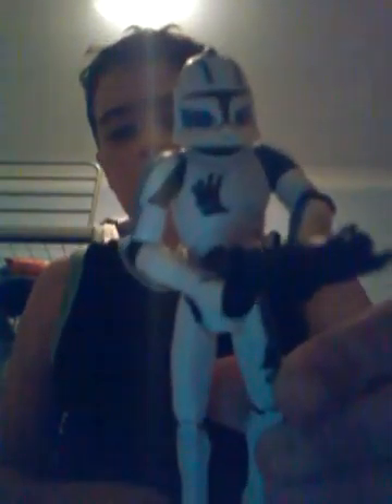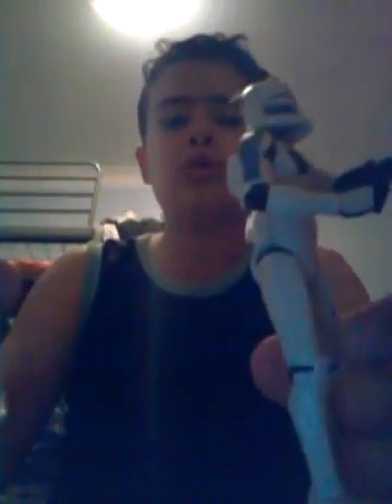Star Wars Clone Wars Defend Kamino Fives and Echo Action Figure Review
I brought these action figures on Ebay for $6.00 Australian and free postage. Hoope you enjoy these reviews.